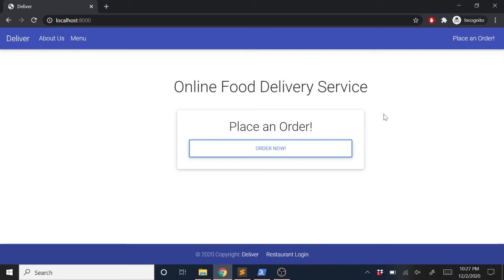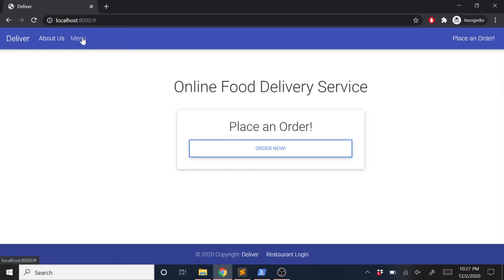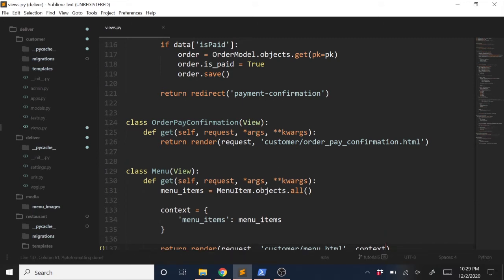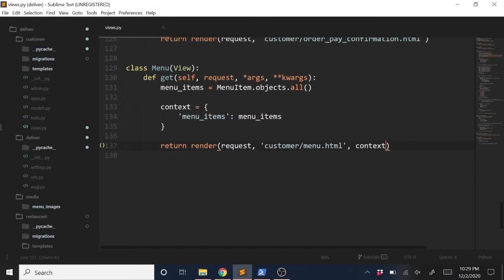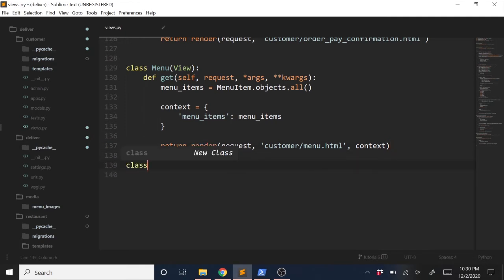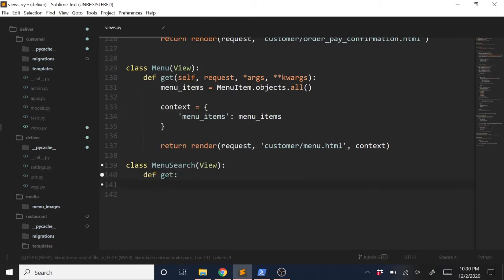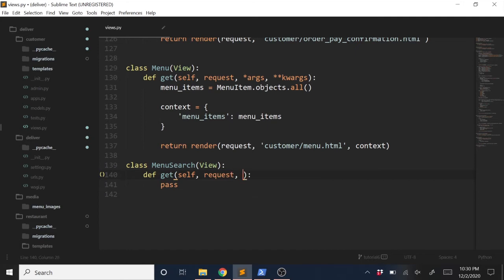Building a Food Delivery Web App With Django & Python: Part 7 Menu Page and Search Bar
In this video, we will add a menu page and add a search bar on that page to search the menu items.  We will use some more advanced filters to make this happen.